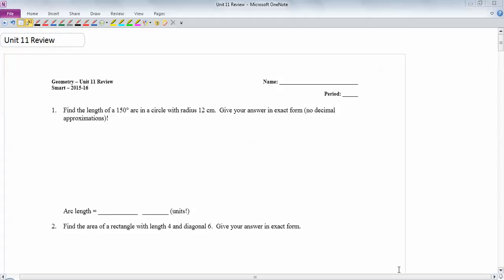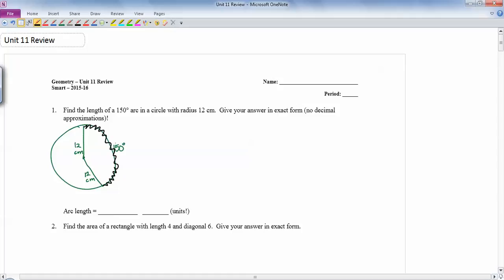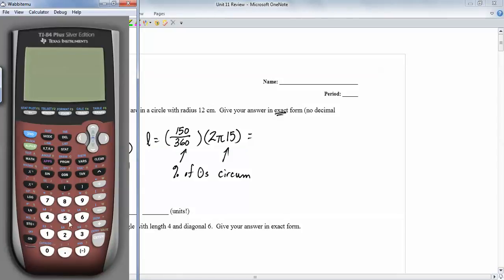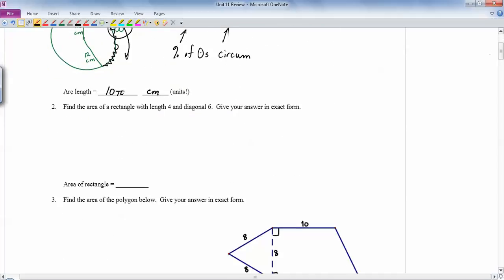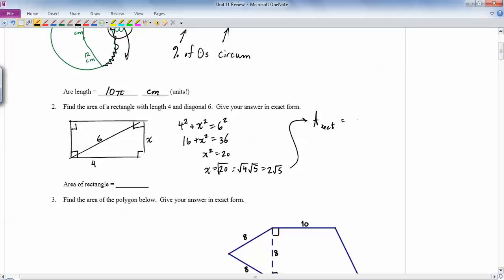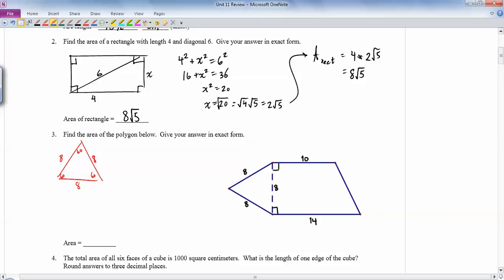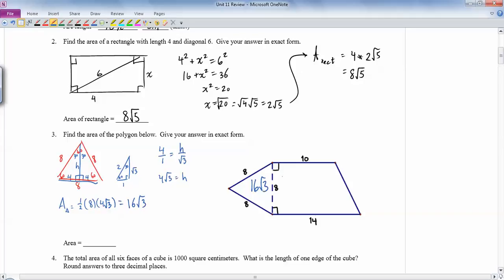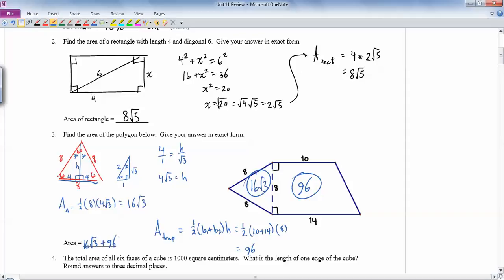Geometry - Unit 11 Review #1, 2, 3